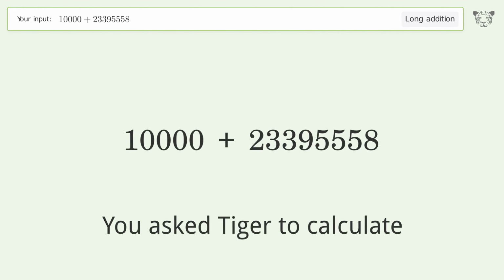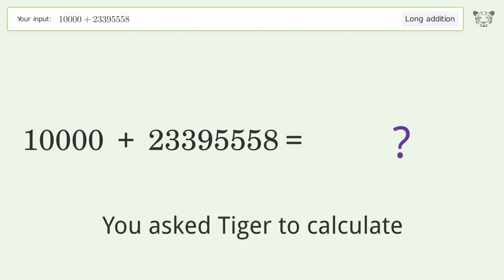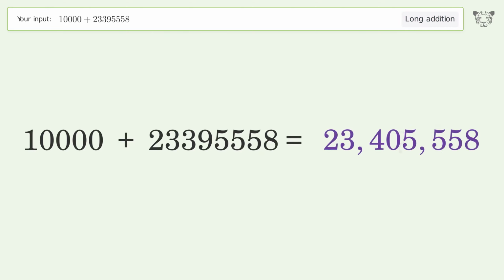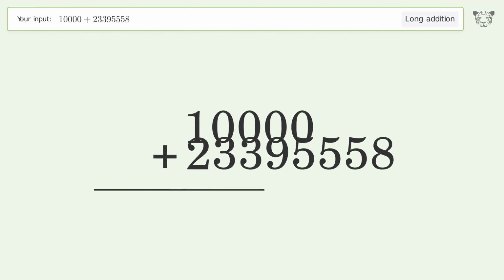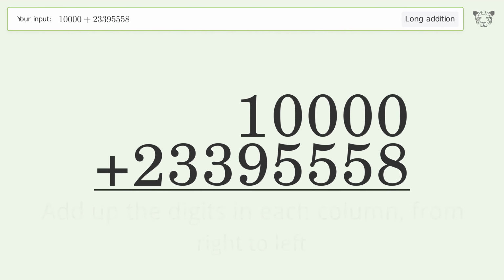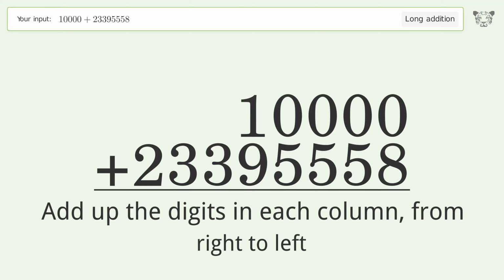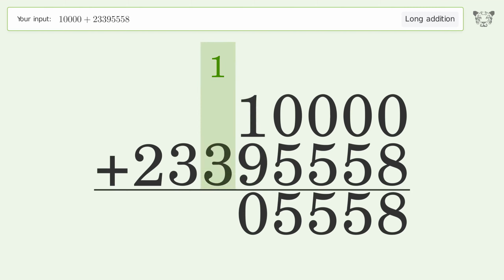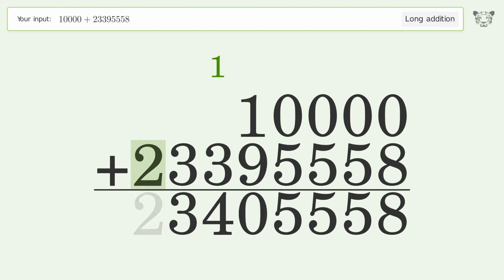Long Addition Problem 10000+23395558: Step-by-Step Video Solution | Tiger Algebra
See how to easily solve the addition problem 10000+23395558 with our clear, step-by-step video guide on Tiger Algebra. Also, check out for more tips and tricks